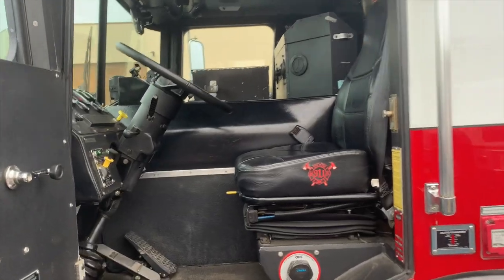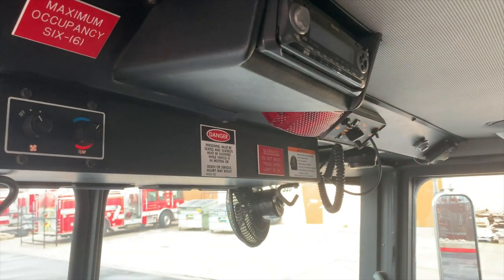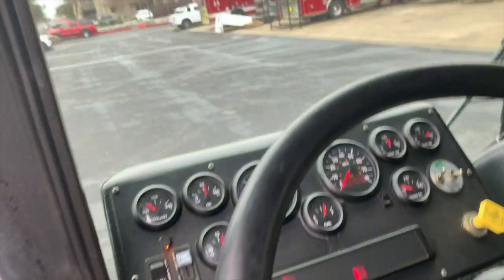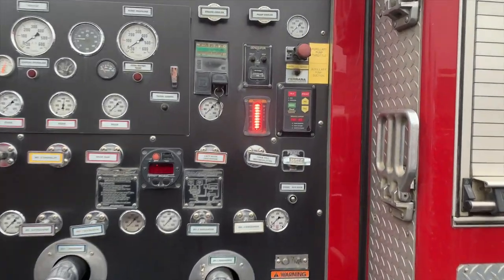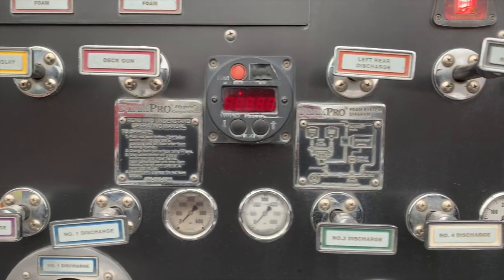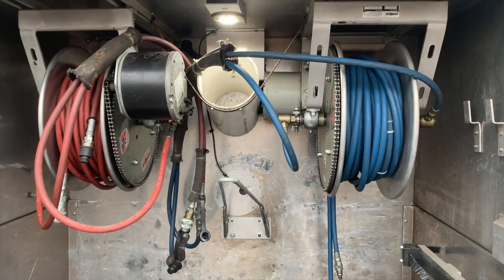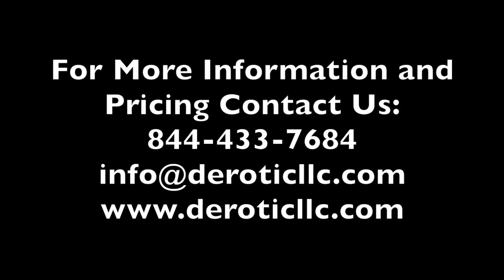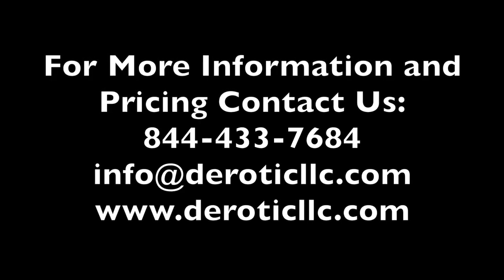SOLD: 2002 HME/Ferrara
A nice 2002 HME/Ferrara pumper that sold.